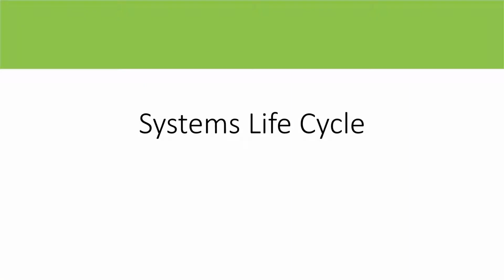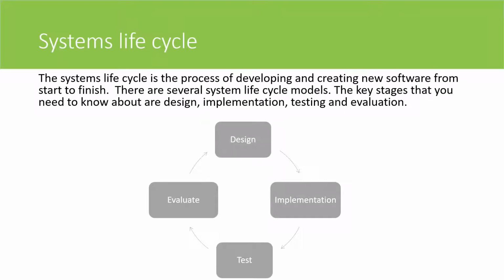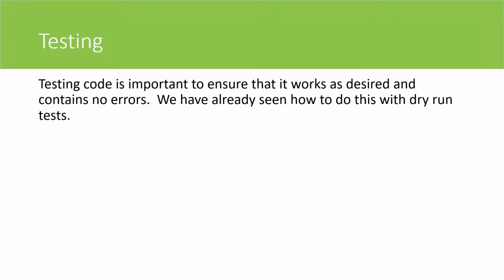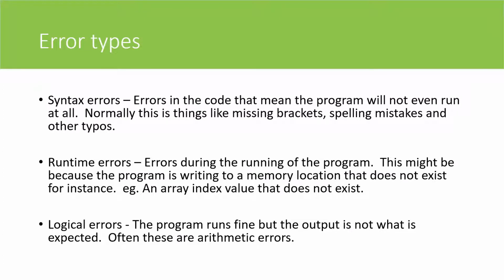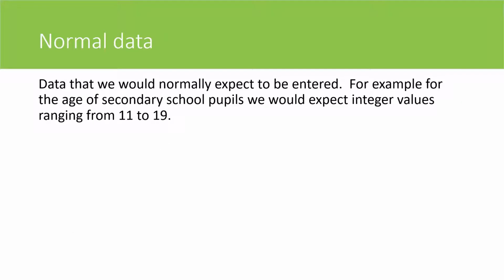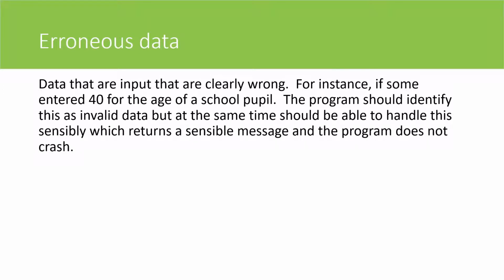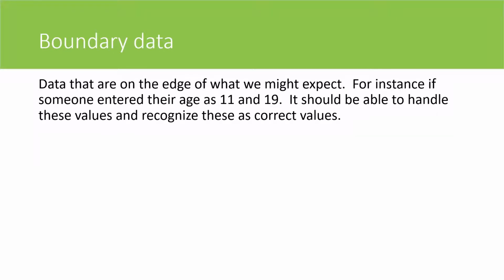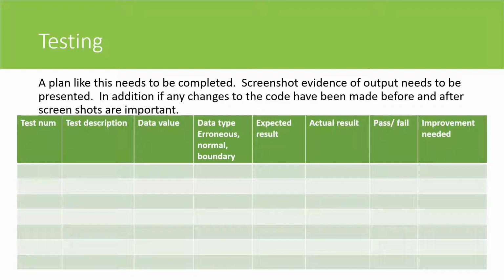Systems Life Cycle